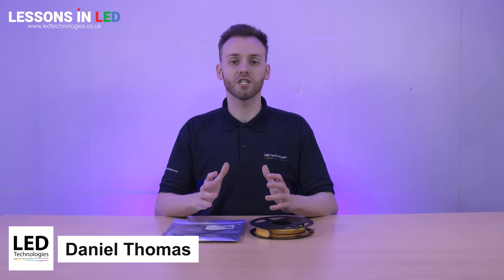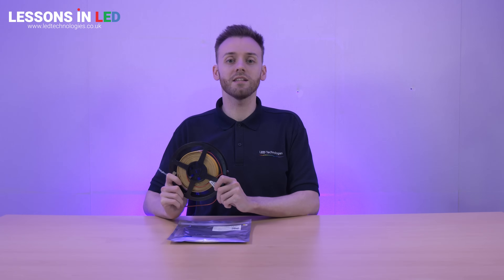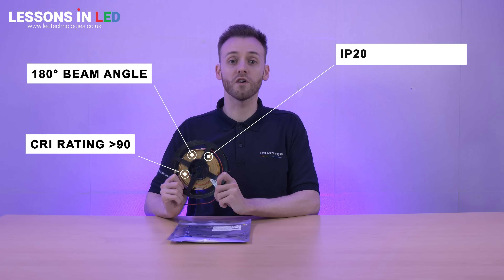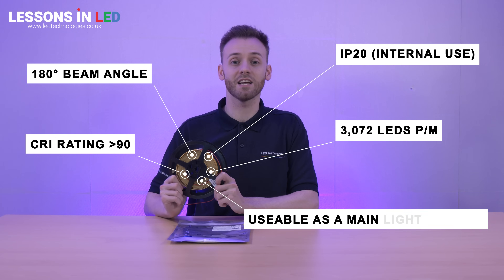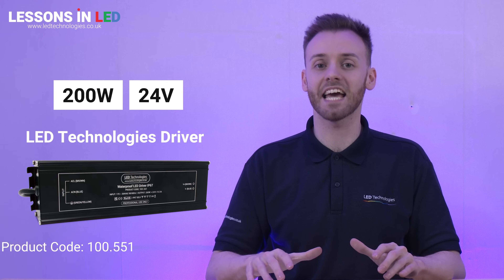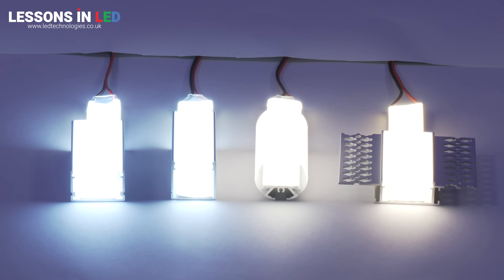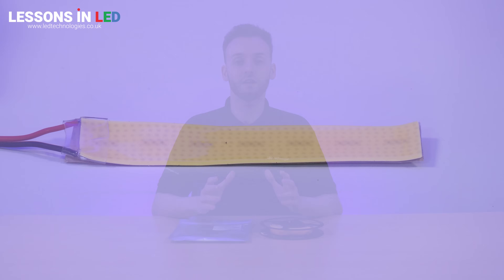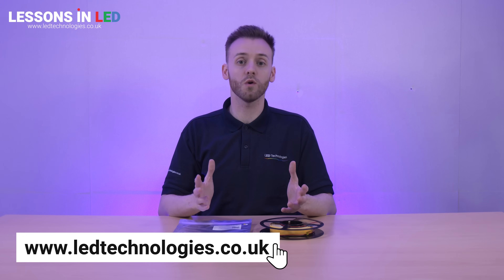20mm Wide Single COB LED Strip - Lessons In LED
Our 20mm wide Single COB LED Strips are designed for ultra-smooth, dot-free illumination, making them ideal for high-end architectural and commercial applications. With a wider PCB, these strips offer an increased light output, perfect for spaces that demand clean, continuous and bright lighting.

In this video, we take a closer look at the benefits of Single COB technology, where to use these wider strips, and how they can enhance your lighting designs with seamless, high-quality results.

0:00 (Intro)

0:22 (Key Details)

0:29 (Available Colours)

0:40 (Product Key Points)

1:02 (Suitable LED Driver)

1:10 (Mounting the LED Strip in an LED Profile)

1:27 (Dimming the LED Strip)

1:33 (Cutting the LED Strip)

1:40 (Powering the LED Strip)

1:49 (Datasheets & More Information)